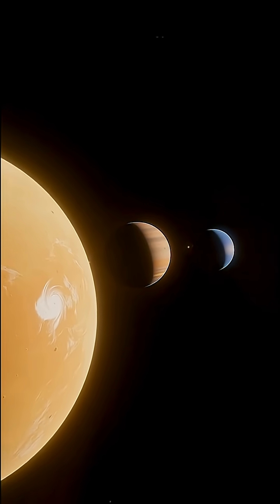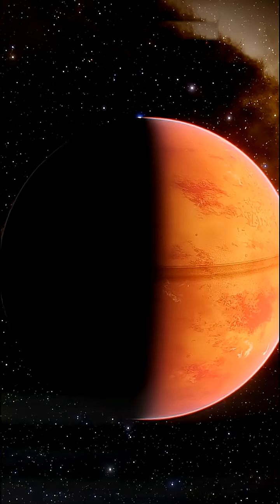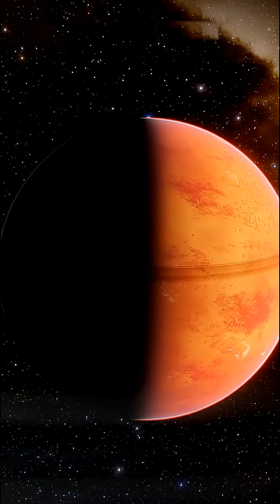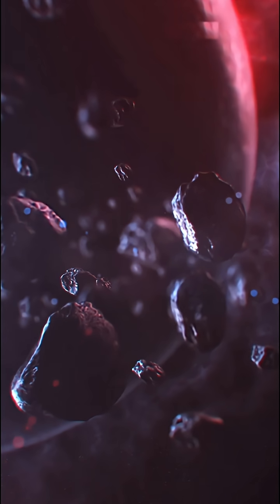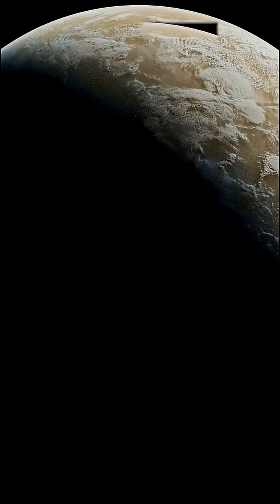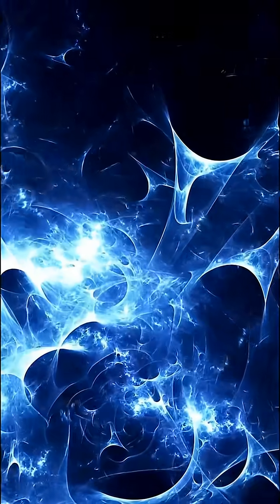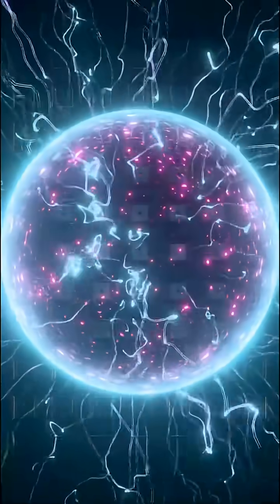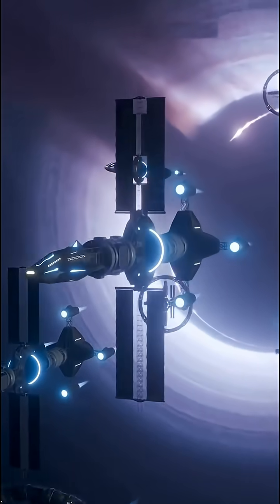Why All Planets Are Round | Gravity and the Order of the Universe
Why are all planets in the cosmos almost perfect spheres?
From small asteroids to giant planets, gravity pulls matter toward the center, forming a round shape.
Even rotation and surface features cannot change the basic principle.
There are no random forms in the universe — behind all the laws lies a single order, creating harmony and stability.